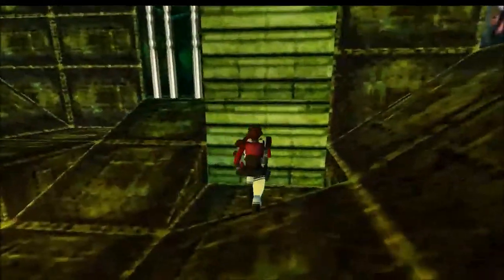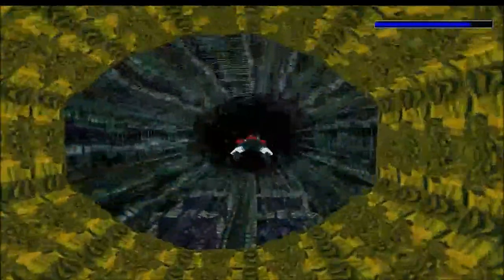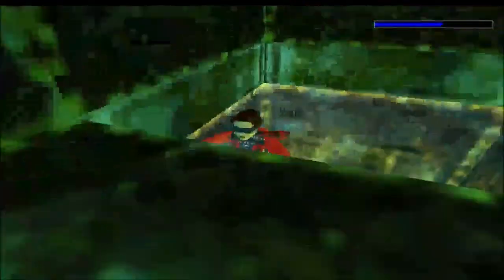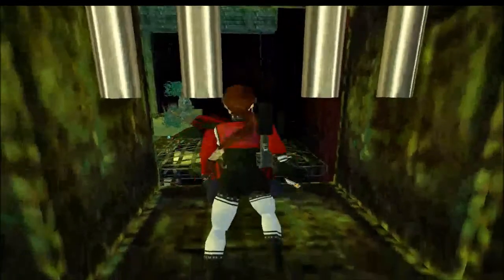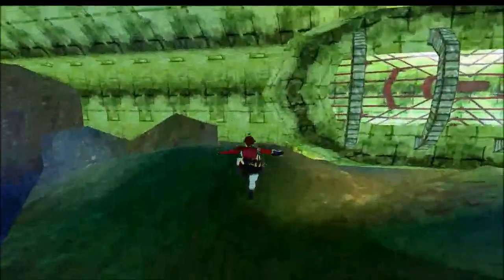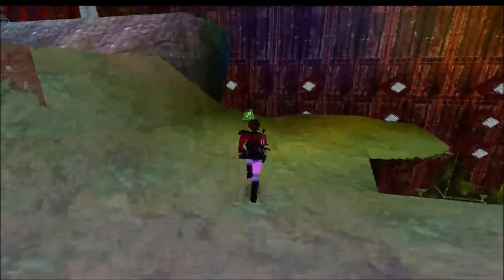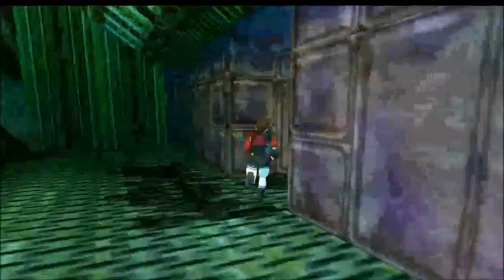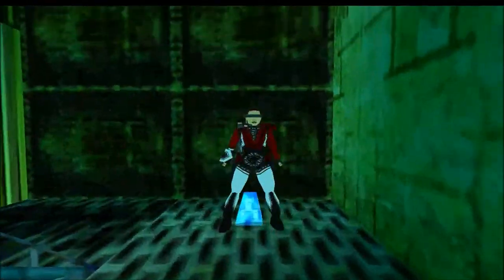TOMB RAIDER A THE TECHNO EGYPTIANS LEVELS 13 AND 14 (WIND LEVELS)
TRLE DESIGNED BY PSIKO